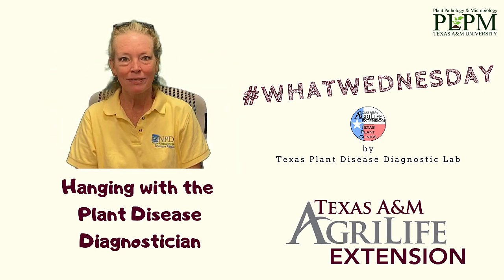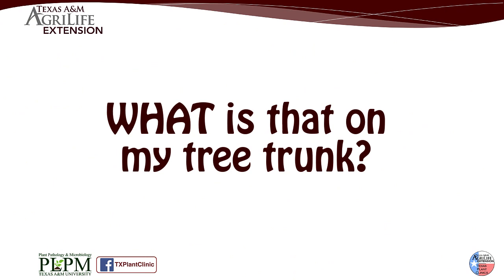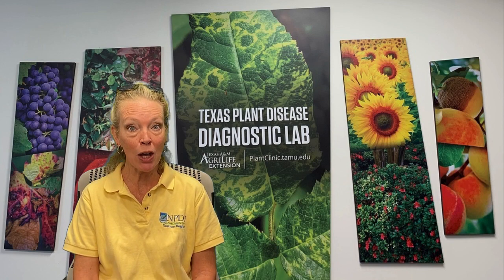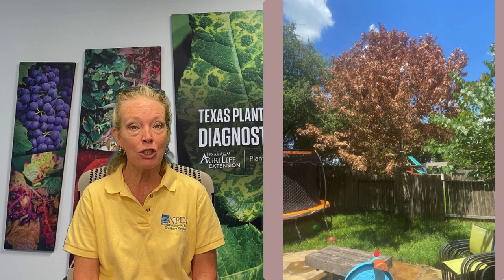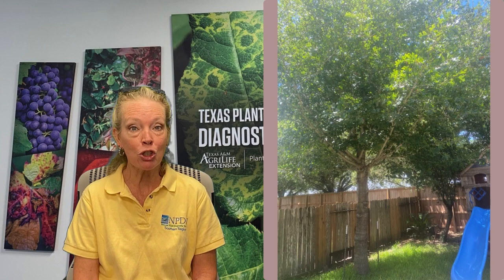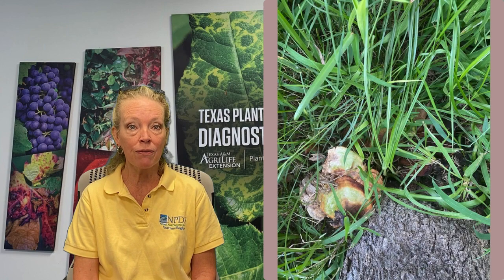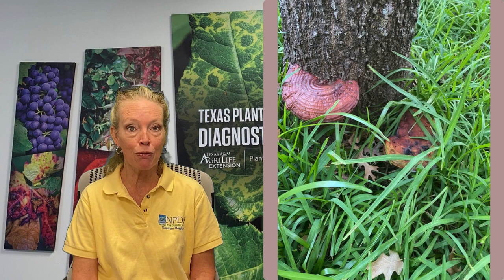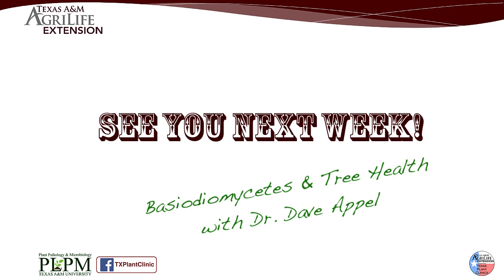WHATWednesday WHAT is that on my tree trunk?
Howdy TPDDL fans and Happy WhatWednesday. Today we are hanging out with Sheila McBride, TPDDL's Head Diagnostician as she responds to one of many email questions that we receive at the TX Plant Clinic. This one is on stuff growing on tree trunks.